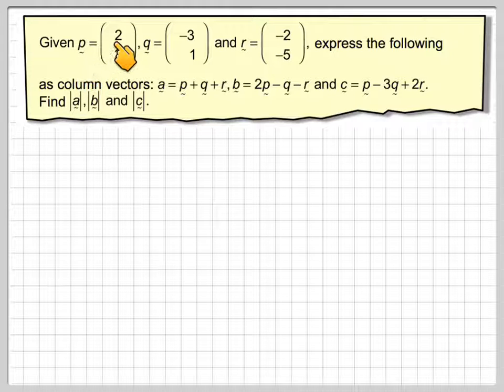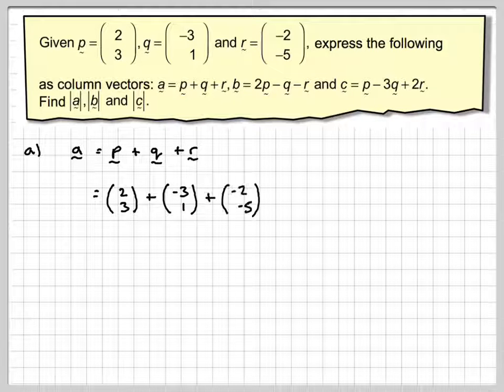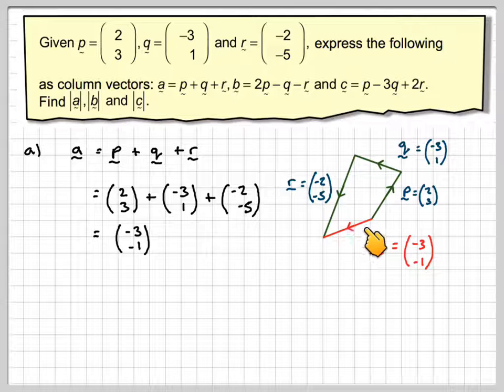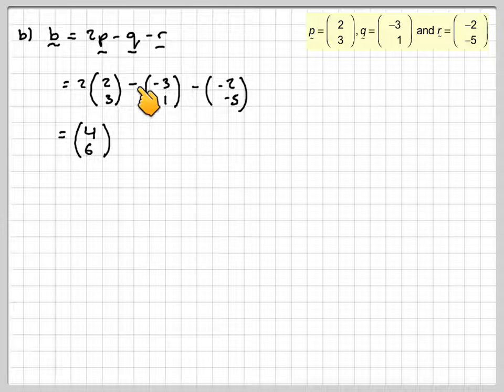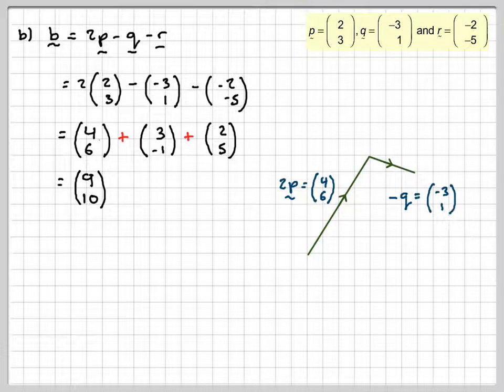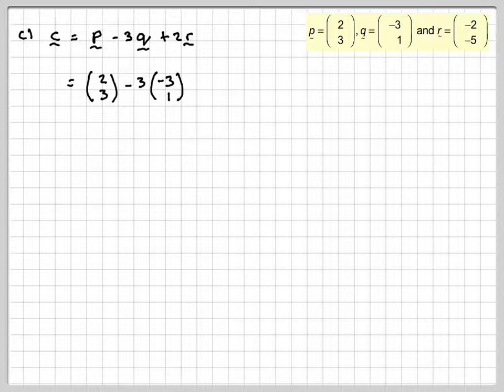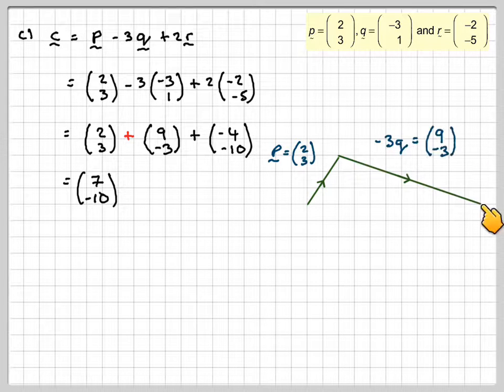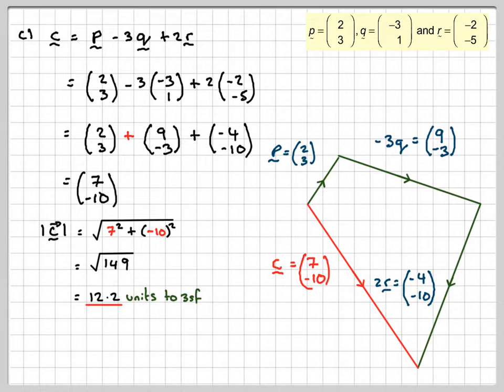The combinations of addition, subtration and multiplication of vectors by a scalar